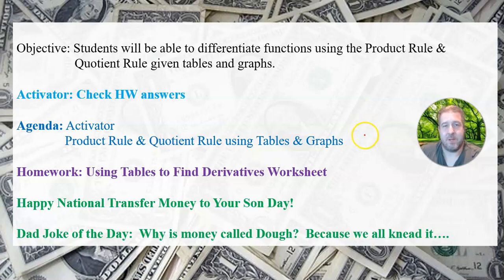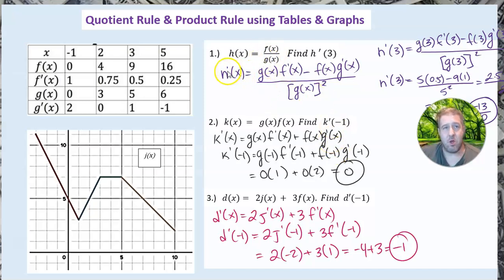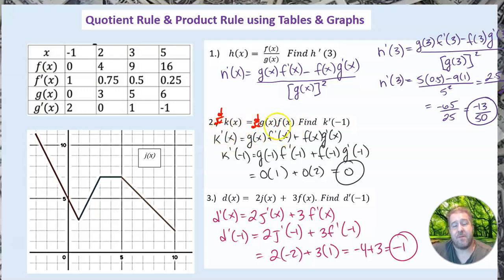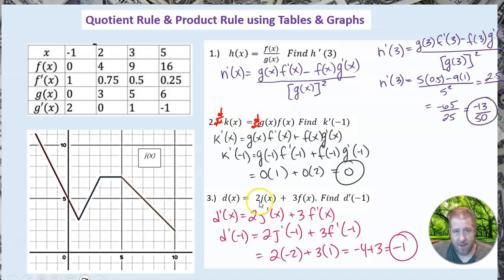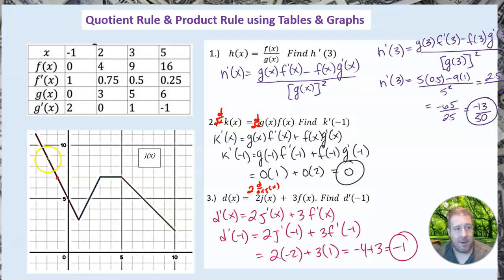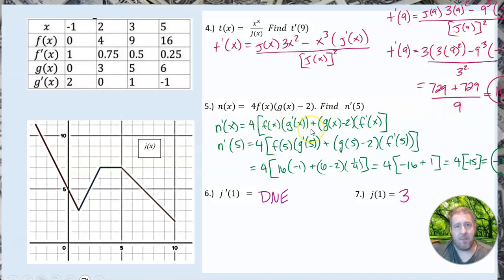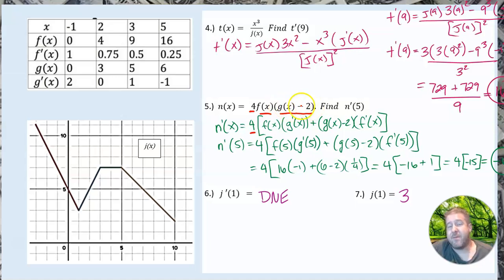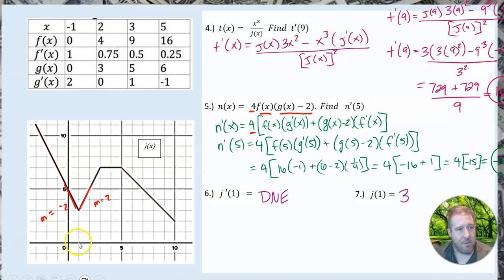Calculus AB - Unit 2 Day 11 - Derivatives from graphs and Tables